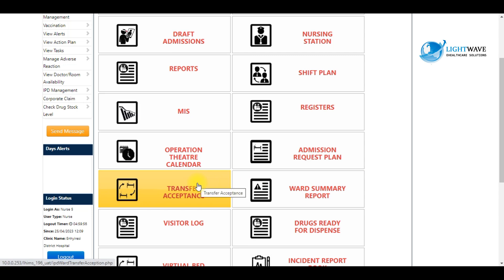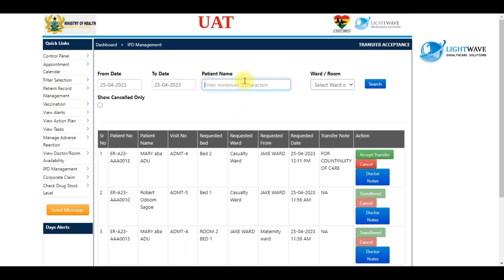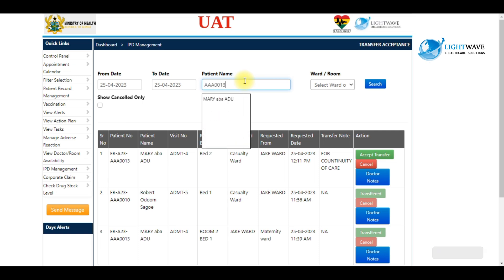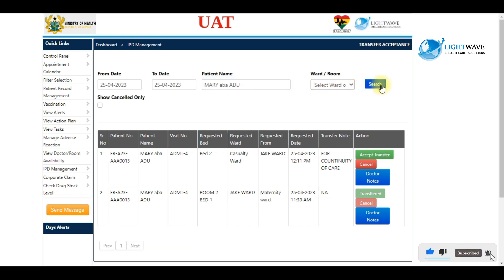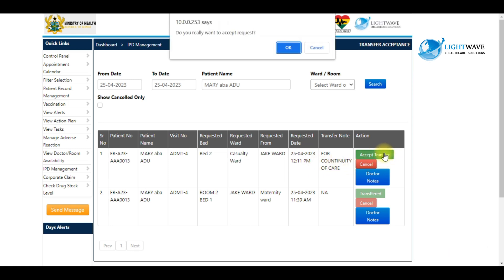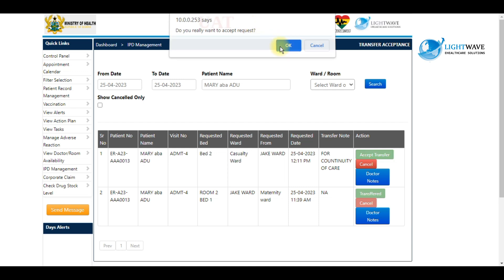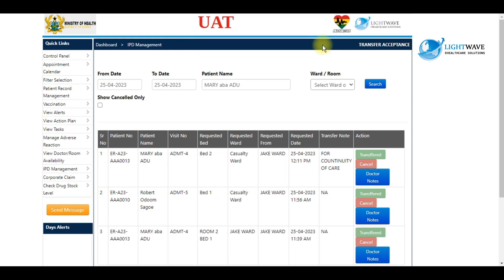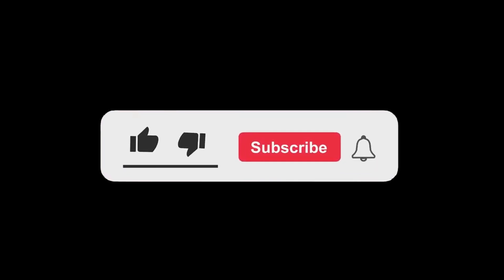How to Accept Transfer (Trans In)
Accepting Patient Transfer or Trans In on the Lightwave Health Information Management System (LHIMS)

TIMESTAMPS
00:00 Intro
00:16 Accepting Transfer
00:59 Credits